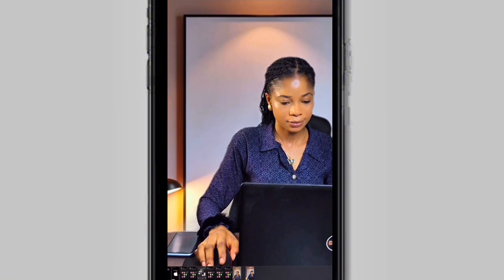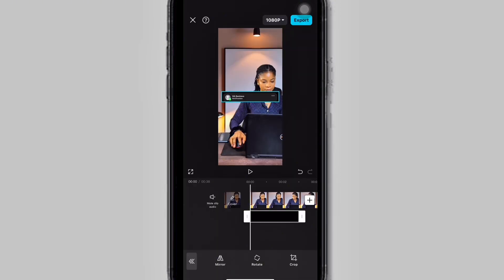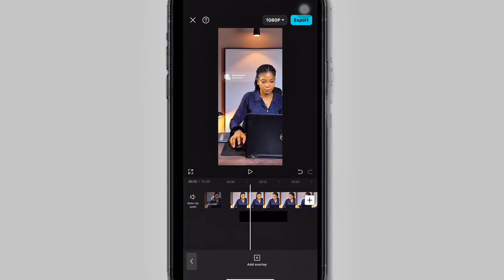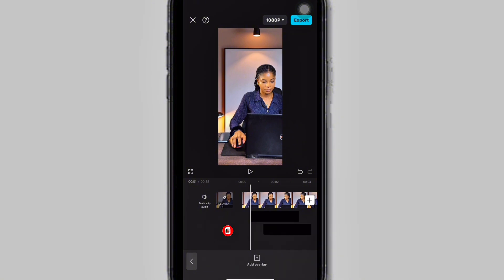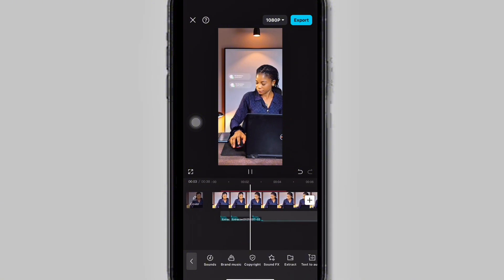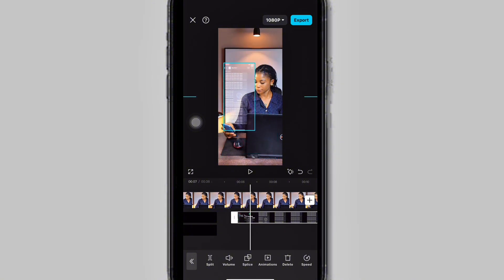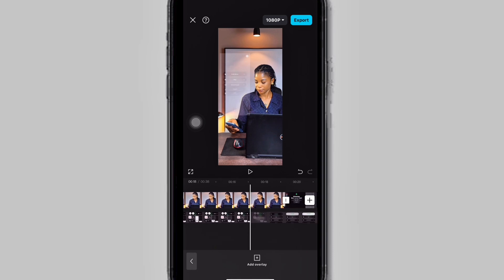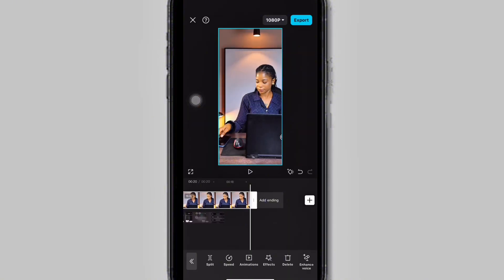How To Create Hologram Message Notification Effect in CapCut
Want to add a futuristic touch to your videos? 🚀 In this tutorial, I’ll show you how to create a hologram-style message notification effect using CapCut! Perfect for sci-fi edits, cinematic effects, and viral social media videos. 📱✨

🔹 What You'll Learn:
✅ How to make a floating message notification effect
✅ How to design and animate a holographic message notification
✅ Advanced CapCut techniques to enhance your edits
✅ Tips for achieving a realistic hologram appearance
✅ The best CapCut tricks to create a realistic hologram look
✅ Pro settings for smooth and professional animations
Whether you're a beginner or an experienced editor, this tutorial offers valuable insights to transform your videos and captivate your audience.​